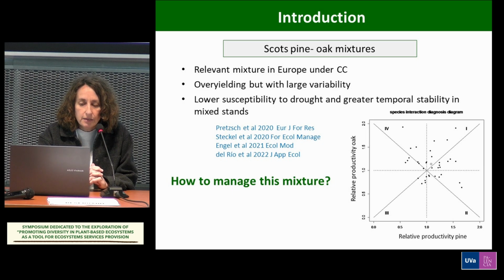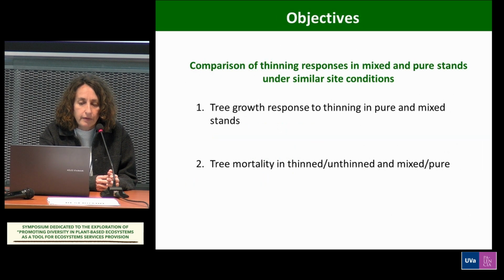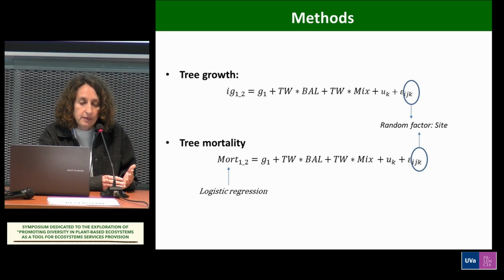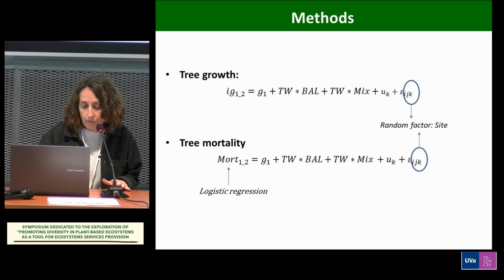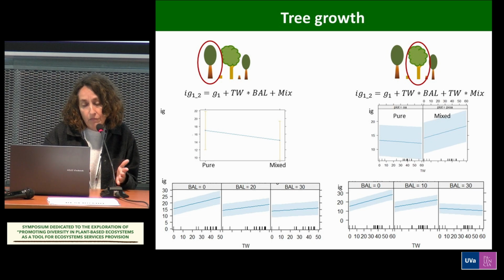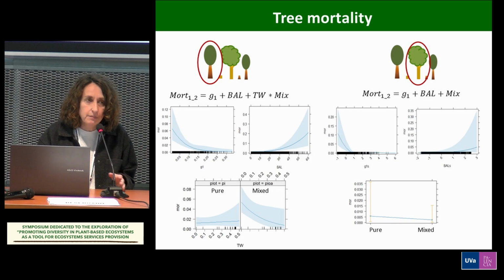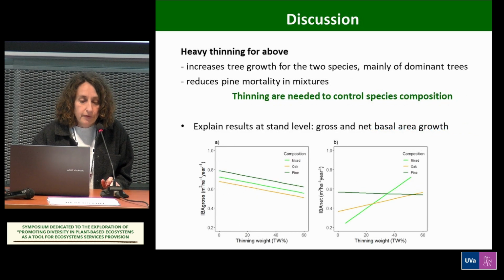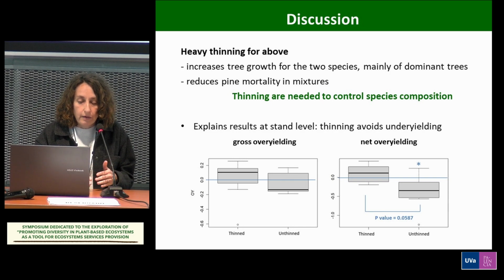Miren del Río. ORAL COMMUNICATIONS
SYMPOSIUM DEDICATED TO THE EXPLORATION OF
“PROMOTING DIVERSITY IN PLANT-BASED ECOSYSTEMS
AS A TOOL FOR ECOSYSTEMS SERVICES PROVISION

Miren del Río (ICIFOR, CSIC-INIA)
"Thinning effect on tree growth and mortality in mixed and monospecific stands
of Pinus sylvestris L. and Ouercus petréea (Matt.) Liebl. across Europe"